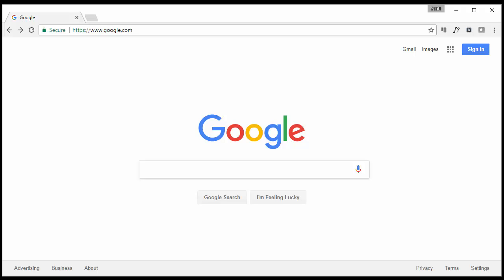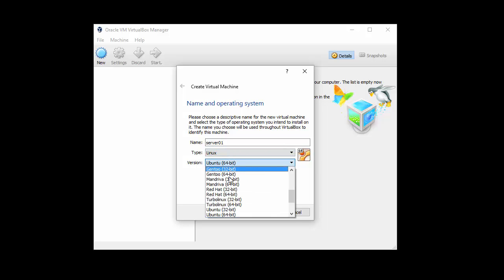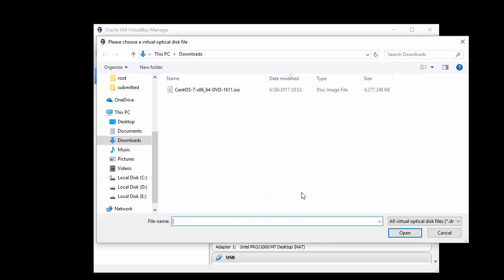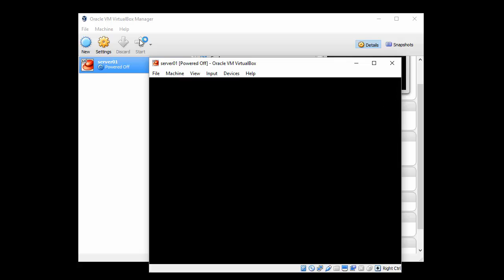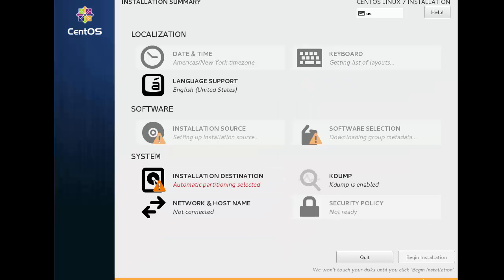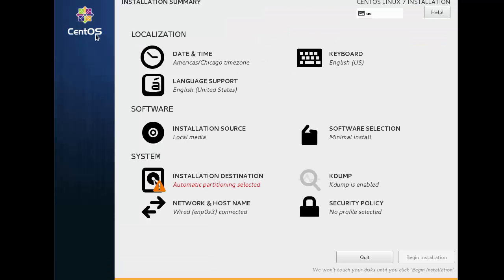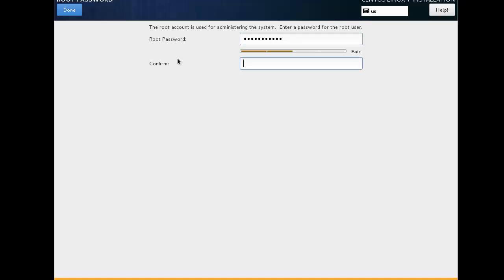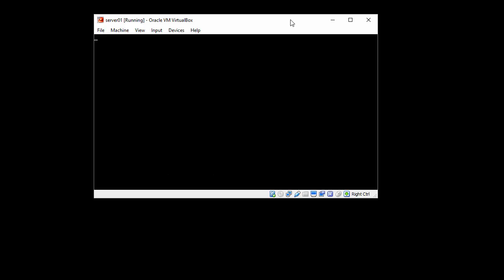VirtualBox Tutorial | Create VM and Install CentOS7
In this video, we create our first VirtualBox VM, Download the DVD CentOS ISO file, and install CentOS7 into the new virtual machine